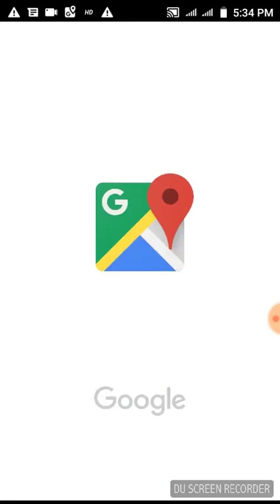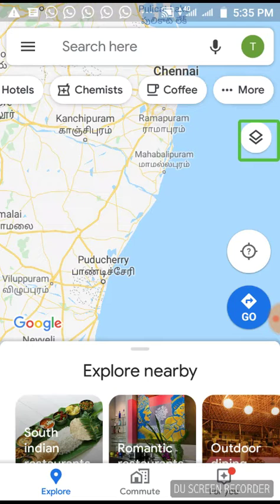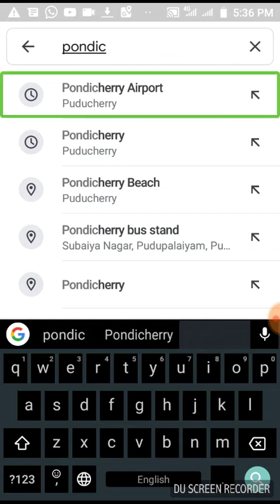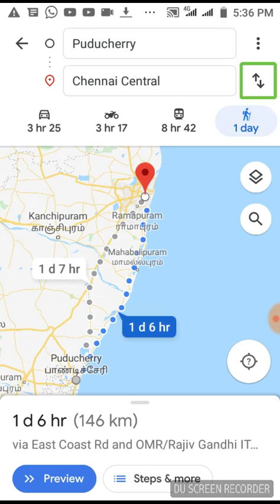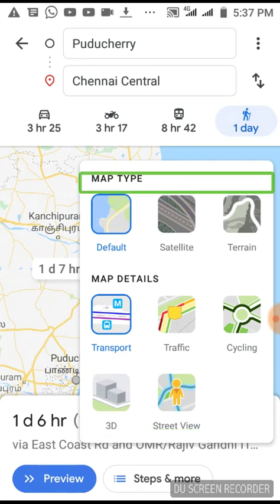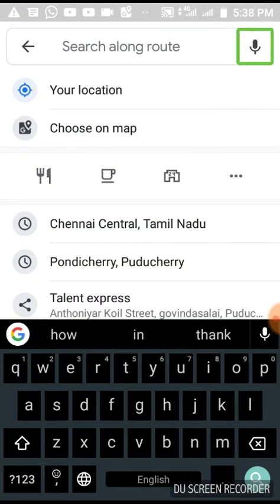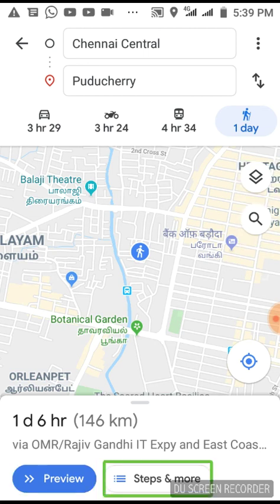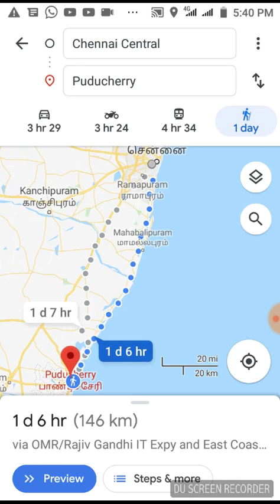Google Maps tutorial part 1 . explain in Tamil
In this video we will explain .  how to navigate a routes in Google map